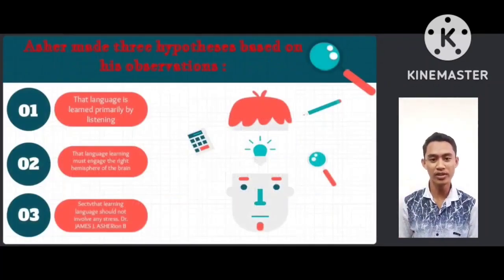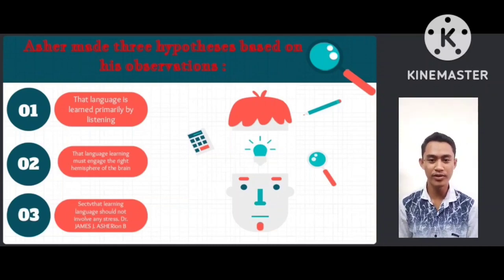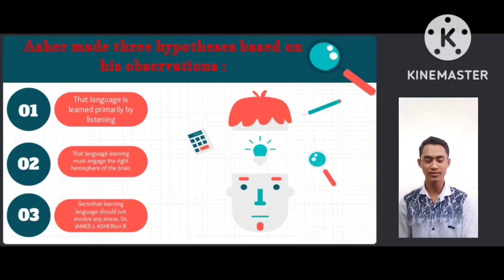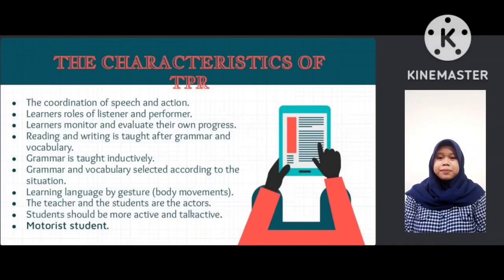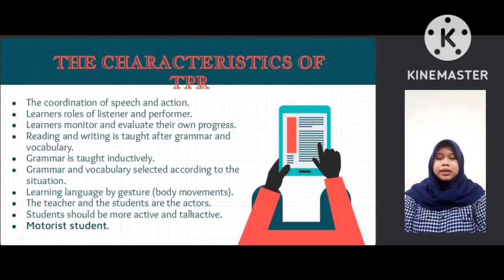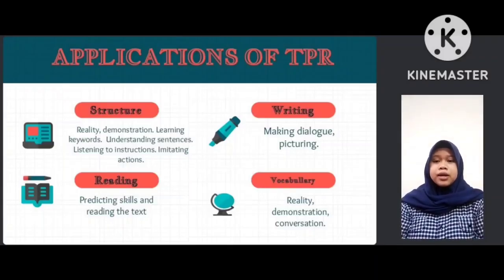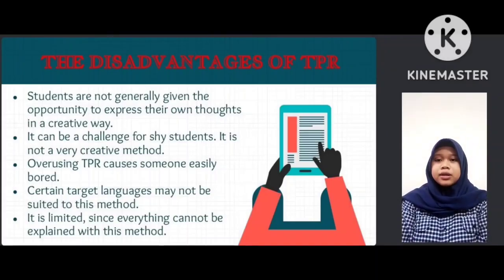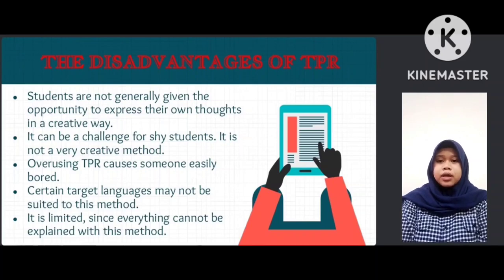Guru Bahasa Wajib Tau ‼️Check It Out‼️Total Physical Respon (TPR)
The Total Physical Response (TPR) method is a language teaching method that is built based on the coordination of speech and action (Tarigan, 2009). In the TPR method the teacher gives orders to students and then students respond to the teacher's commands with body actions.

Dosen pengampu : Dr.Lia Rahmalia, Mpd